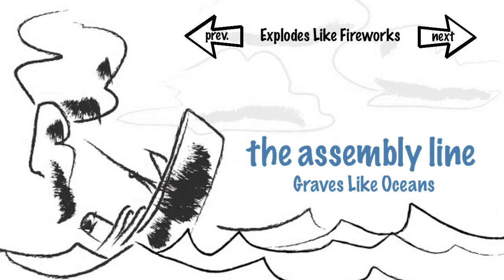The Assembly Line - Explodes Like Fireworks